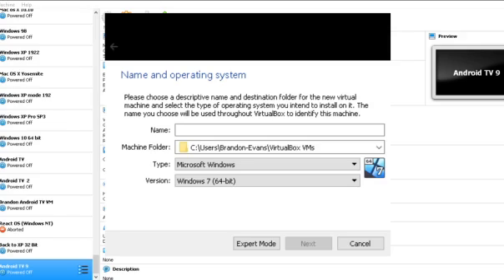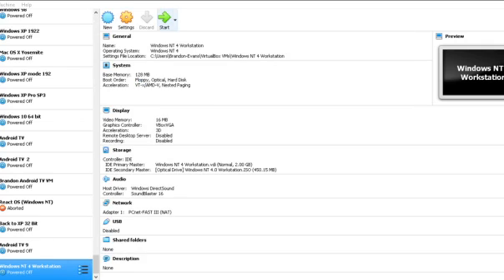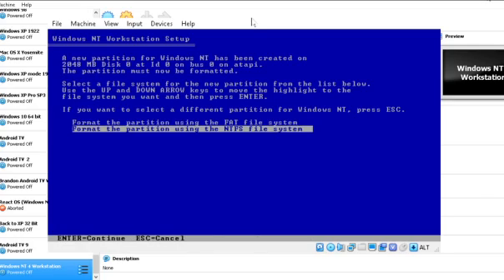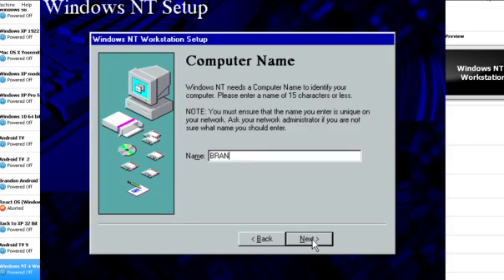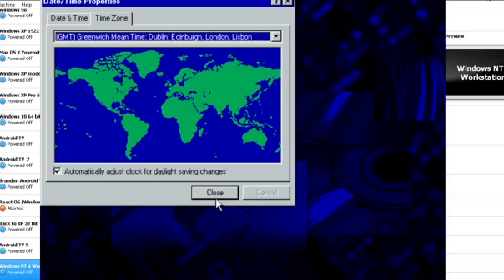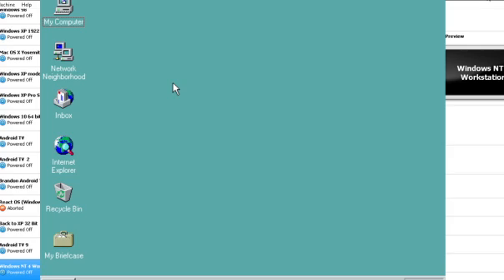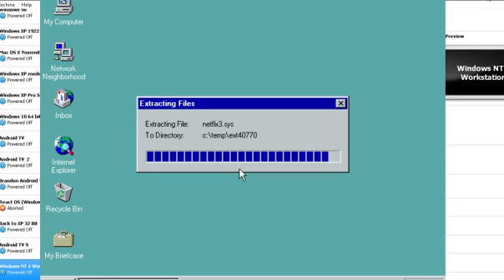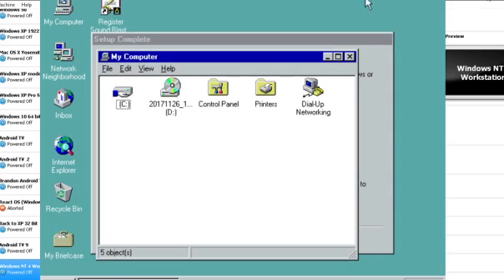Installing Windows NT 4 Workstation on VM